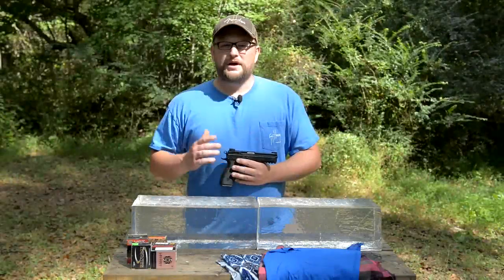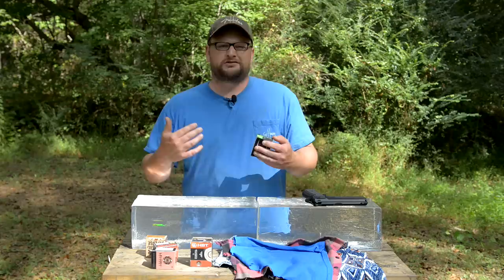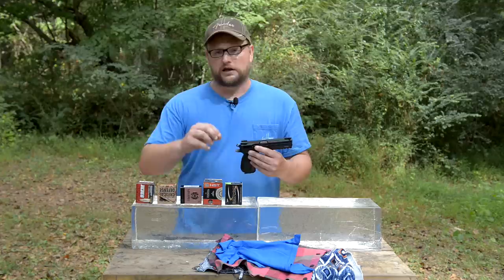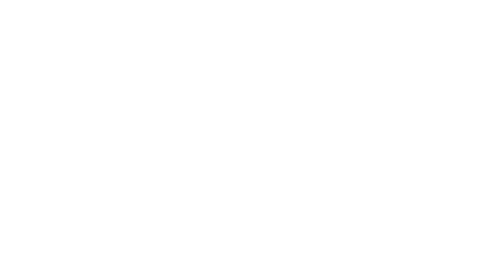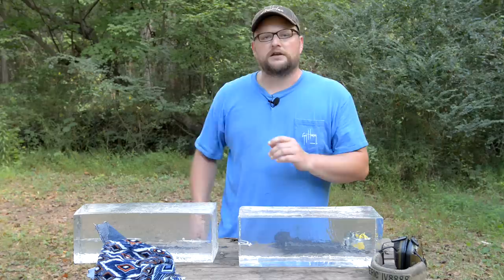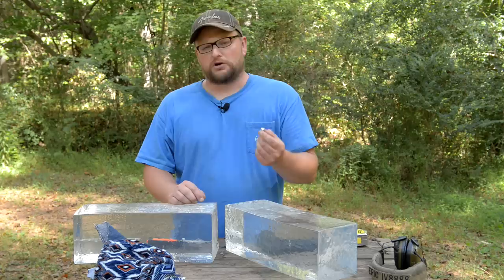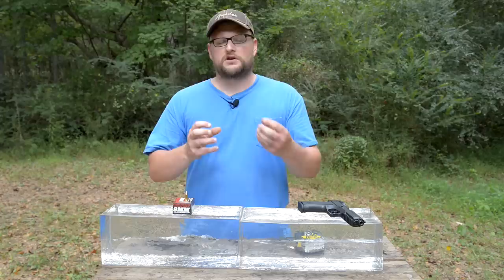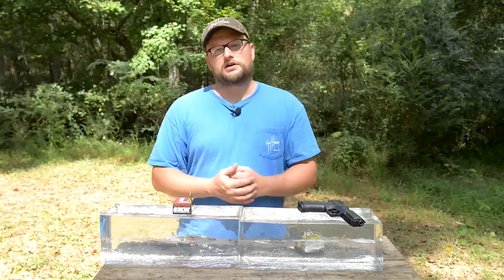Fort Scott T.U.I. Ammo Test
In this video we pit the Fort Scott Tumble Upon Impact carry round against traditional hollow points from Hornady, Federal and Speer as well as the Xtreme Defense from Lehigh. One thing to note regrading the Fort Scott TUI is that the first four inches on gelatin represents the "skin" layer when comparing performance to traditional expanding projectiles. What do you guys think of this departure from the "norm" in concealed carry munitions?